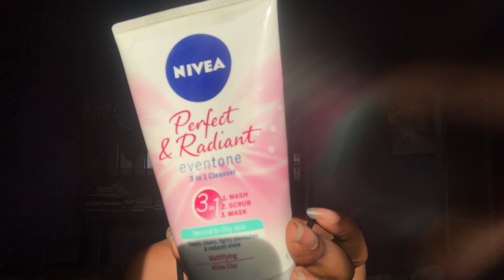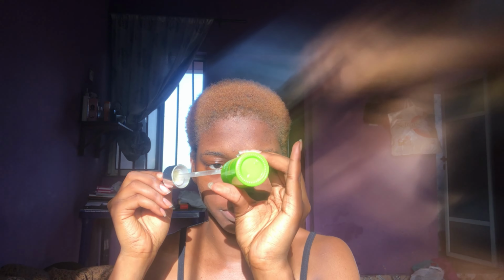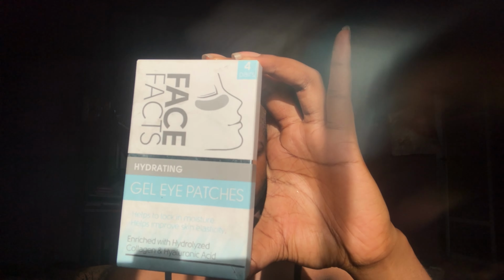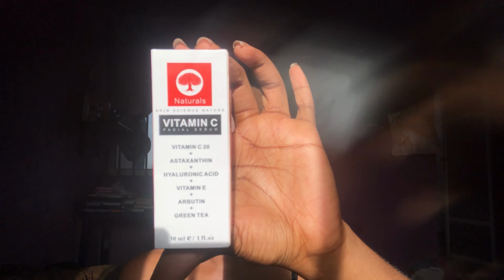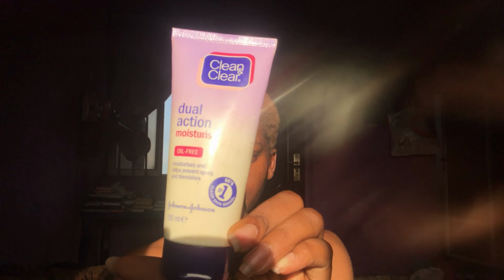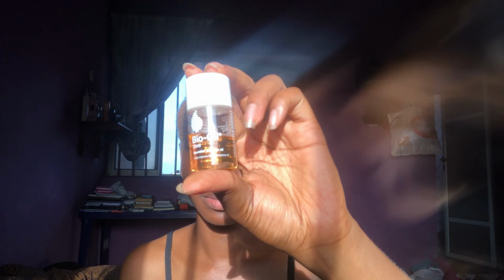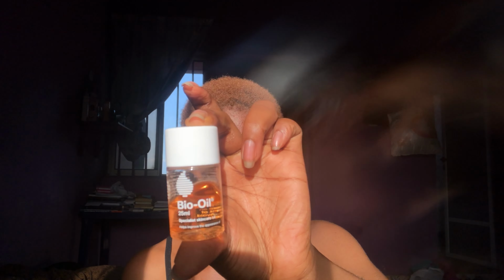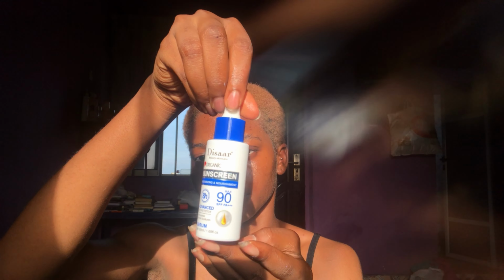*affordable* glass skincare routine/ unsponsored skincare for clear skin + products used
Hi loves, this is my simple and affordable skincare routine. No need to go broke to look good. All products used are good for most skin types so feel free to purchase❤️

PRODUCTS USED
Nivea perfect and radiant eventone cleanser
Face facts hydrating gel eye patches
Vsp Botanics hyaluronic acid serum
Disaar vitamin c facial serum
Clean & clear dual action moisturizer
Bio oil
Disaar 90+ spf

FAQ
Where am I?
Port harcourt, Nigeria
How old am I?
21yrs, birthday is oct 24th